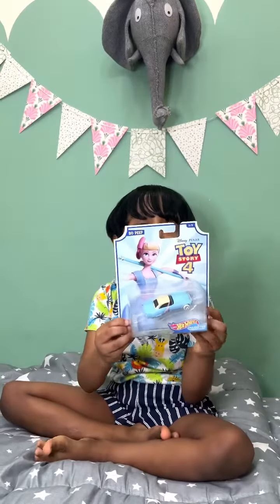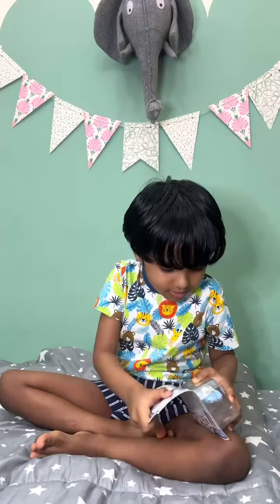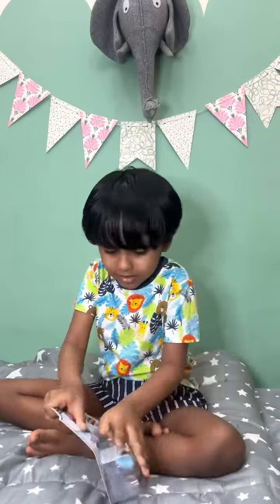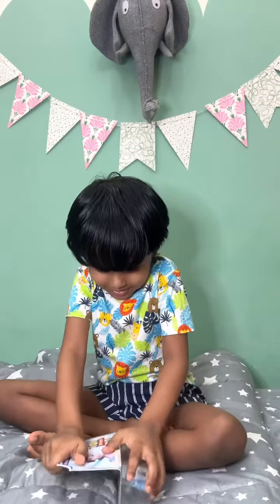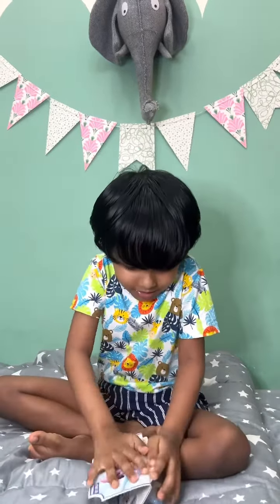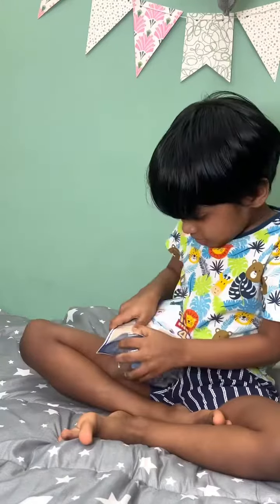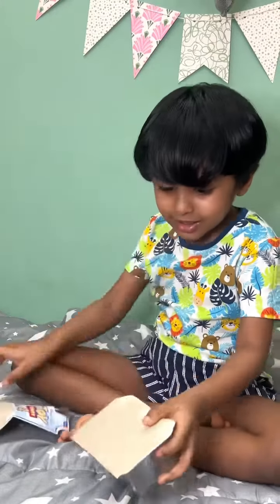Unboxing Toy Story 4-Bo Peep vehicle | Toy Story character.